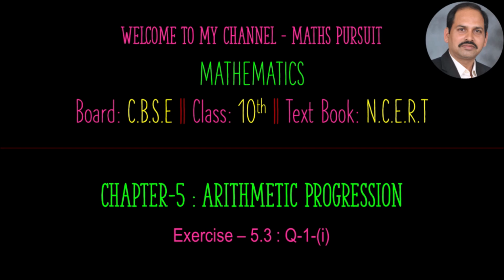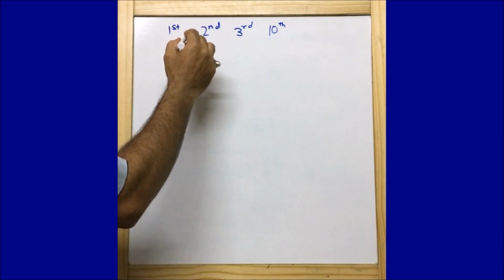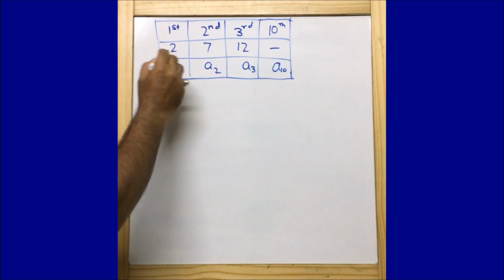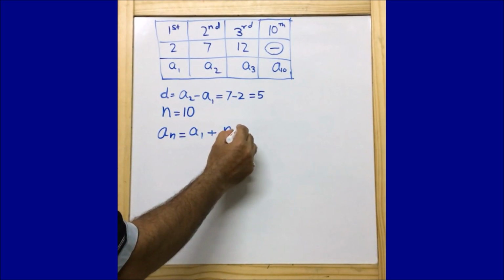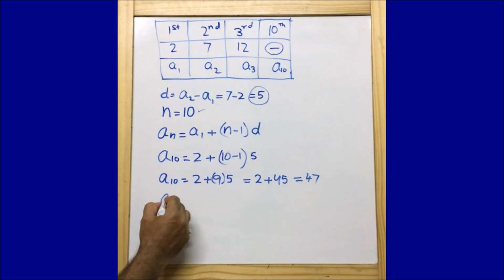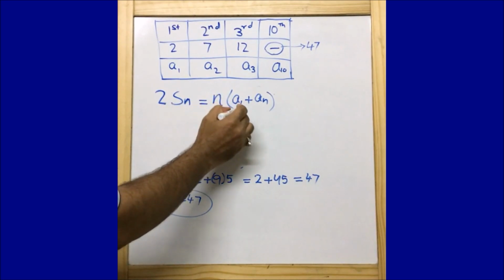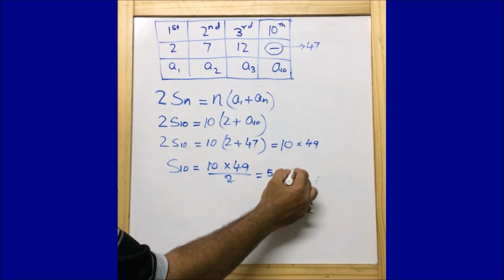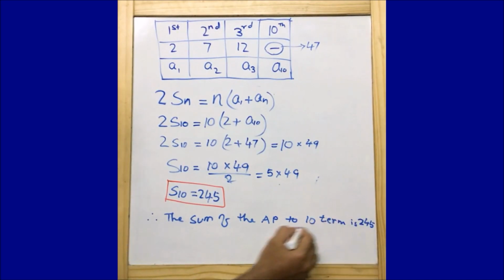Ex:5.3 Q-2. Find the sums given below: (i) 7 + 10 1/2 + 14 + ... + 84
Chapter-5 || ARITHMETIC PROGRESSION || Exercise-5.3 || Question-2-(i)